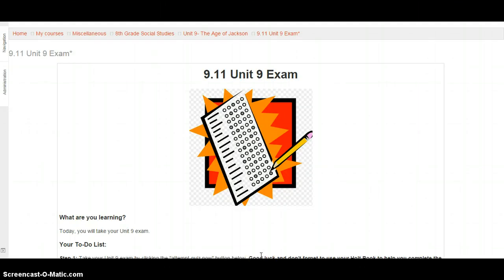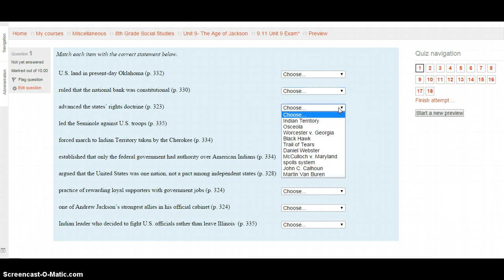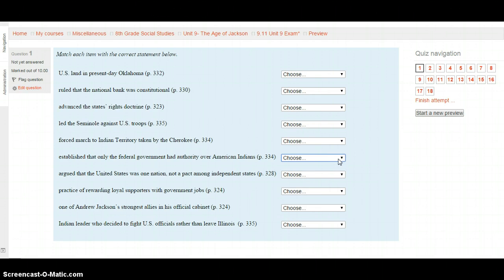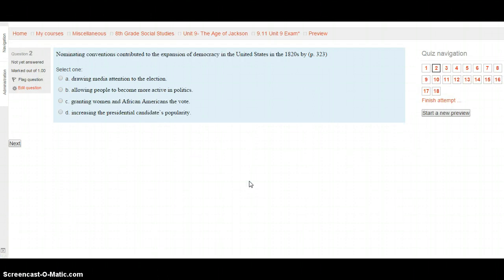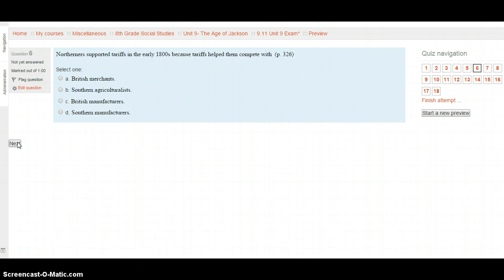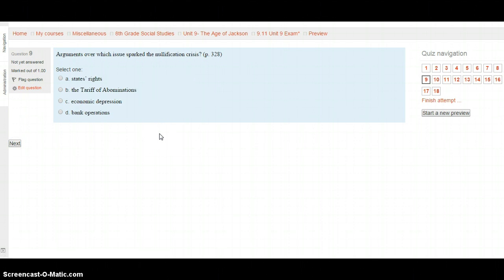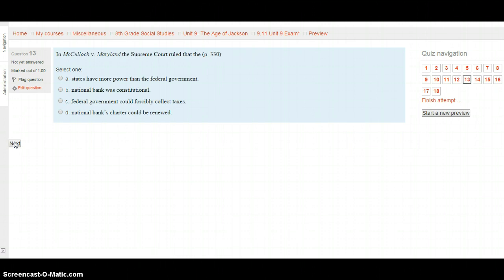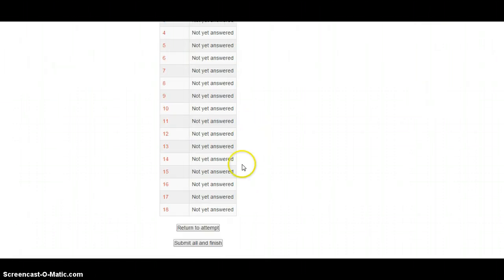Unit 9 Test Reading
This is a reading of the Unit 9 Exam for Social Studies